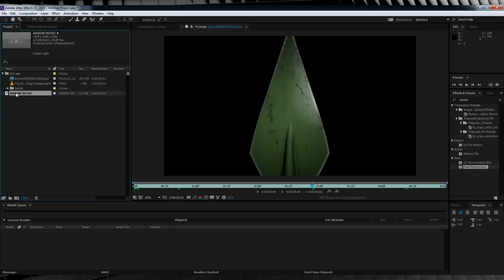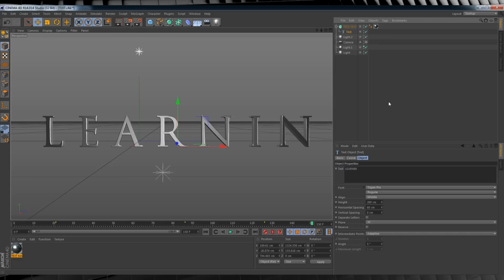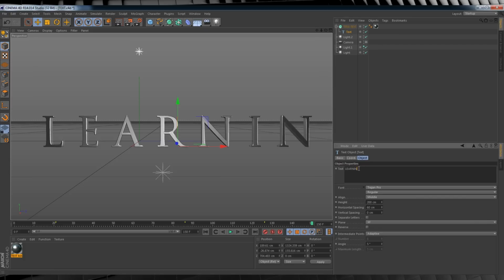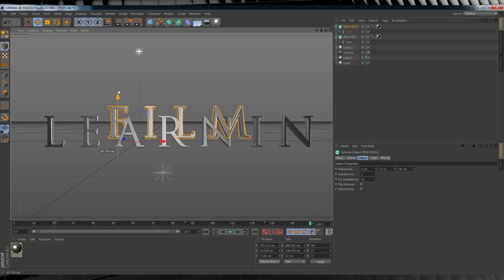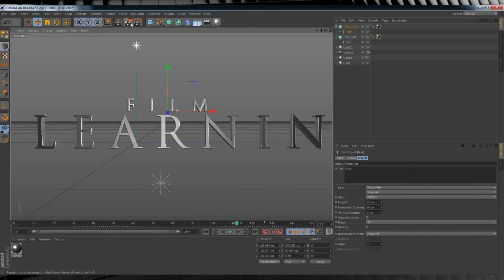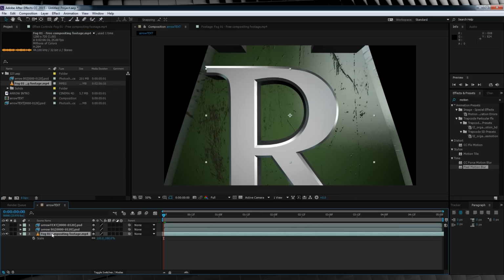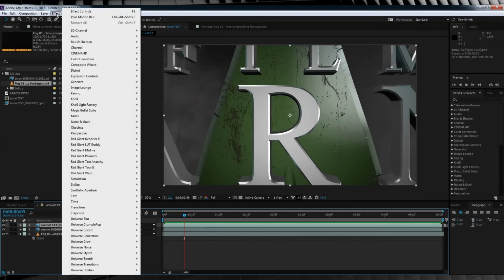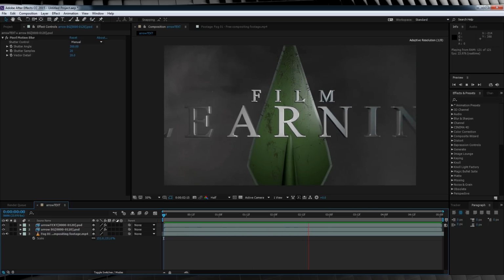Arrow Title After Effects Tutorial! | Film Learnin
Today we recreate the title sequence from Arrow in Adobe After Effects and Cinema 4D!

20% Annual subscriptions code: MAHGAWD_ANN